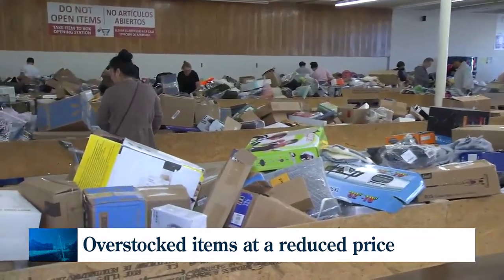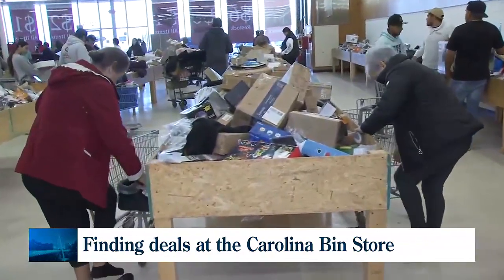Unboxing deals at the Carolina Bin Store